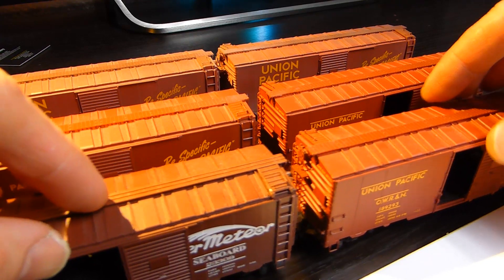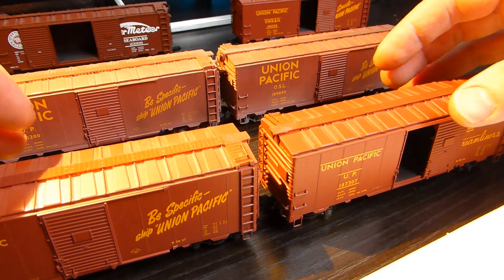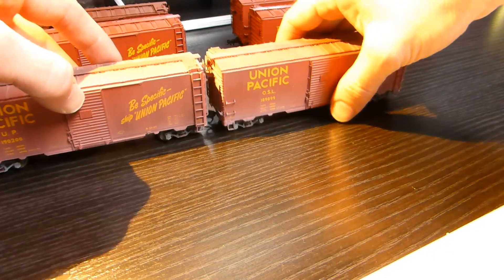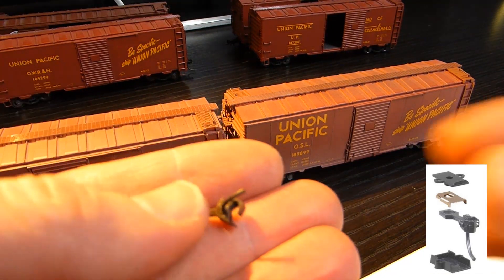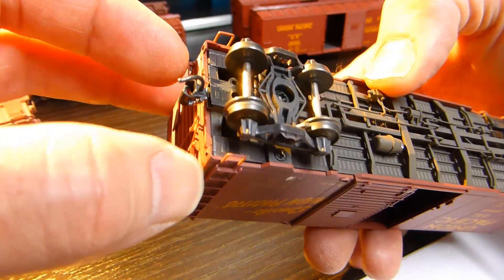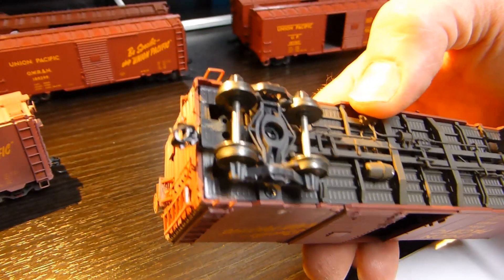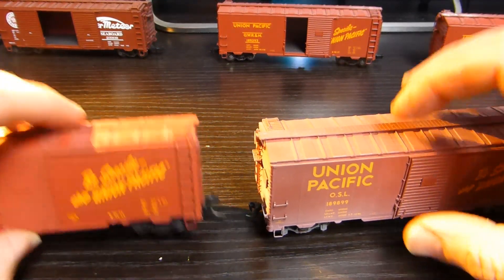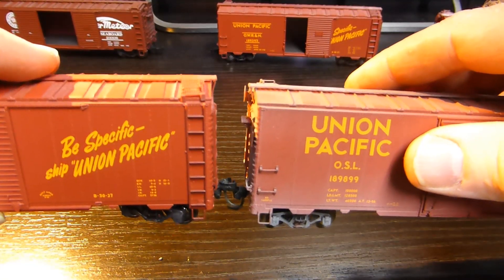A LOOK AT KADEE COUPLINGS